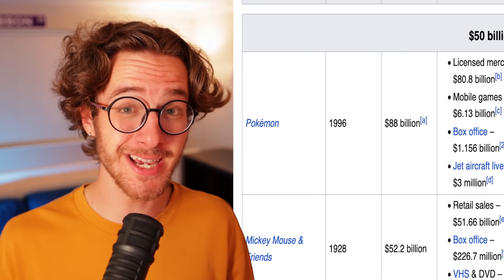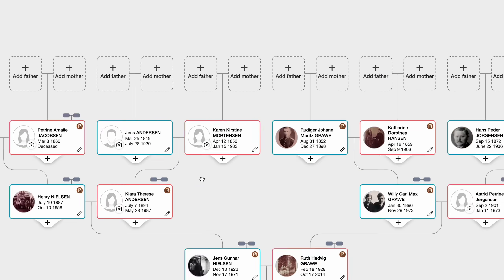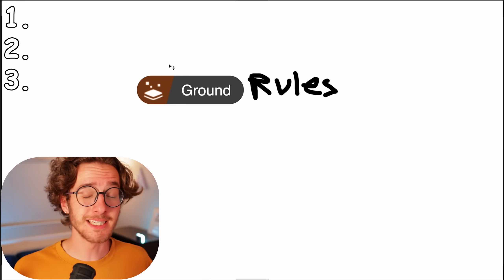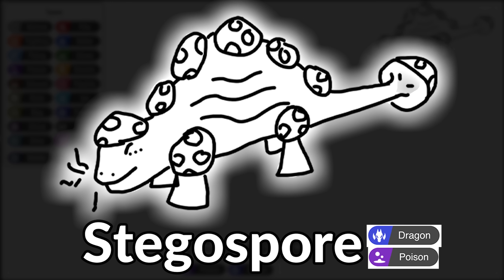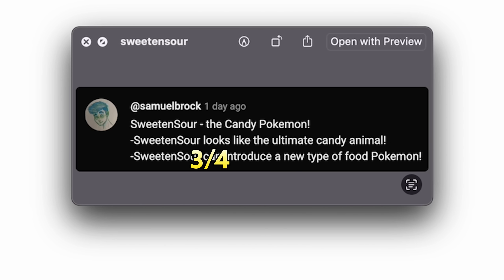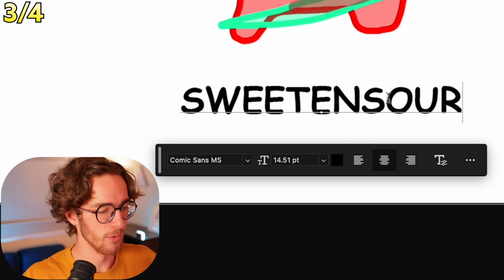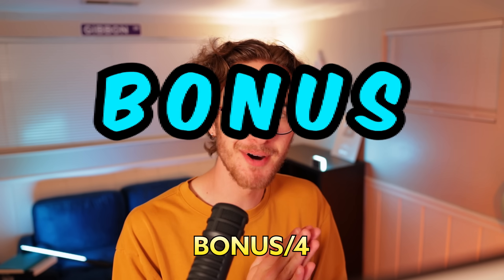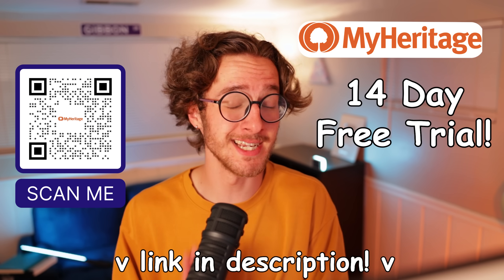I Made the “Best” New Pokémon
Making some new Pokémon designs for Generation 10, before they can. 𓅱

0:00 - Pokémon & Evolutions
2:21 - Pokémon 1
3:52 - Pokémon 2
5:31 - Pokémon 3
6:33 - Pokémon 4 + BONUS
8:24 - 🌎Globe🌍 + Next Episode's Theme